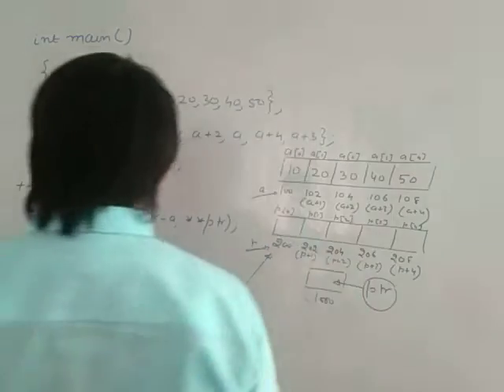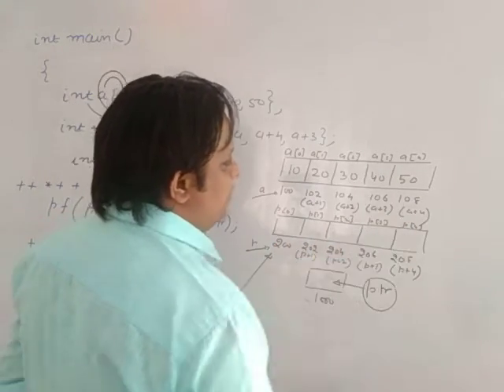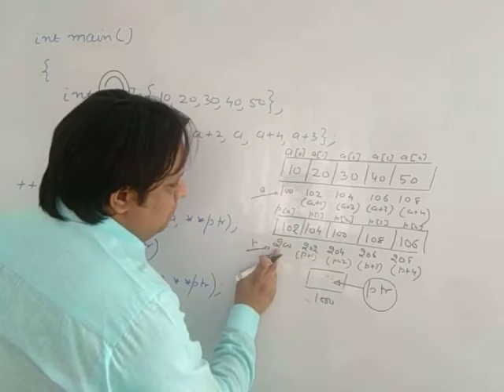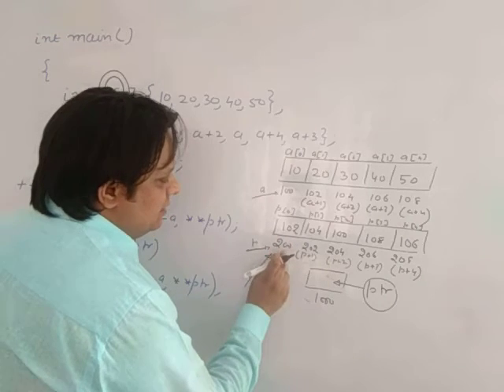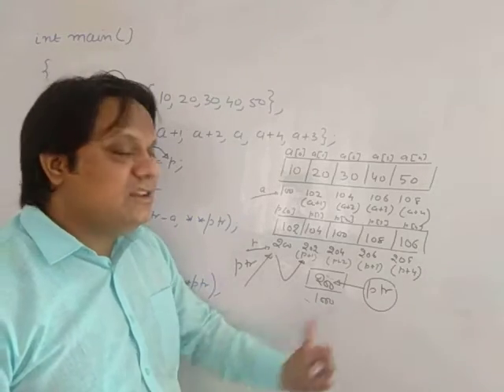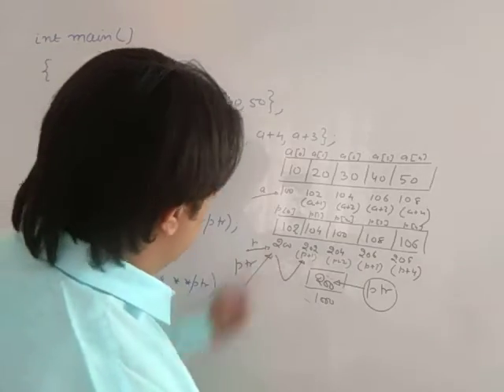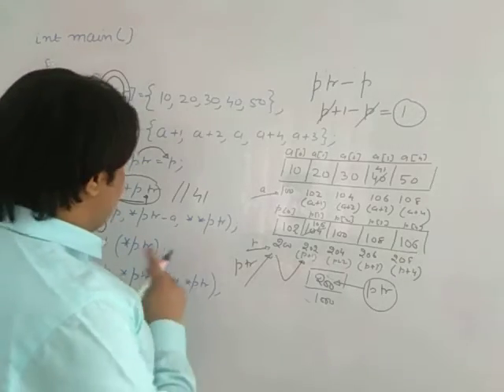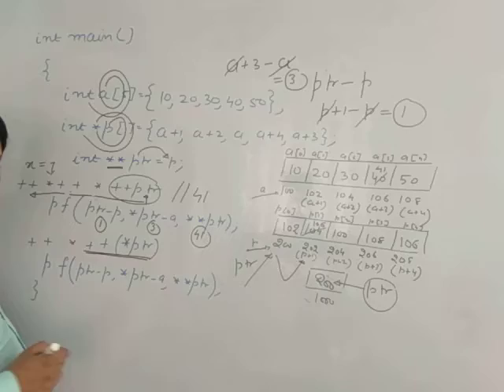POINTERS||TECHNICAL INTERVIEW SERIES-4|| BY YASHVARDHAN SONI